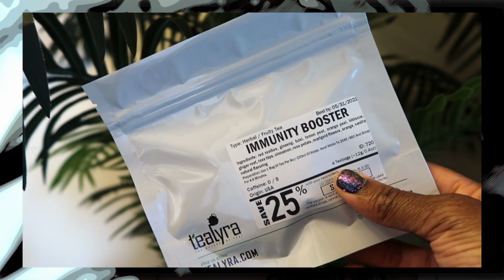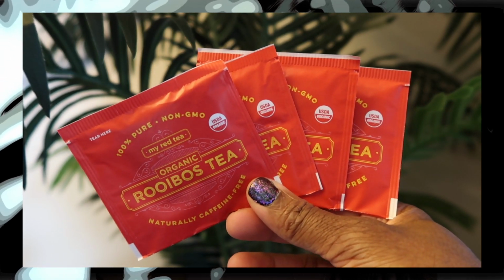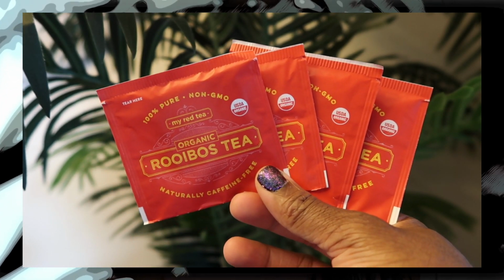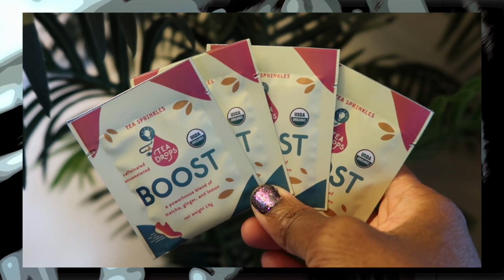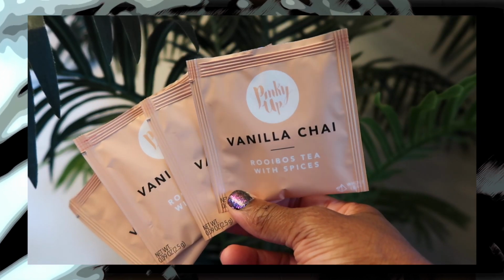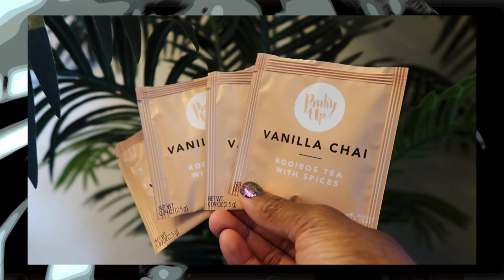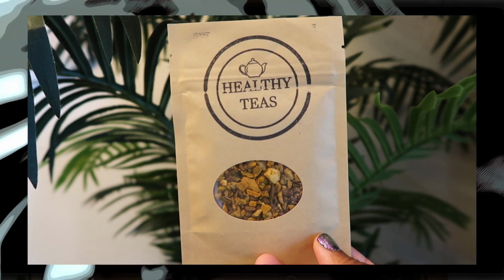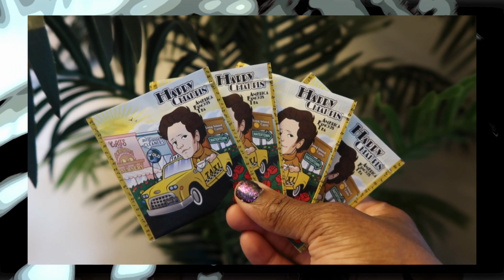WHATS INSIDE?!! Immune-Boosting Tea Box and Chai Tea Box [ft. Sips By!]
are the Immune-Boosting Tea and the Chai Tea collections.

More information about Sips by! and this monthly tea subscription box can be found below.

PRODUCT MENTIONED

Sips By! Immune-Boosting Tea Box ⇢
Tulsi Turmeric Ginger - Organic India
Organic Rooibos Tea - My Red Tea
Boost - Tea Drops
Immunity Booster - Tealyra

Sips By! Chai Tea Box ⇢
Harry Chai-Pin Ginger Chai Tea - The TeaBook
Vanilla Chai - Pinky Up
Spice - Healthy Teas
Chilli Chai - teapigs

☟ FOLLOW ME ☟

FILMING  INFO

🎬 CAMERA:
Sony a5100
Canon G7x Mark ii

🔆 LIGHTING:
Ring Light 18 Inch 65W LED Ringlight Kit
LimoStudio Lighting Kit

() = affilate link

What works for me, may not work for you.